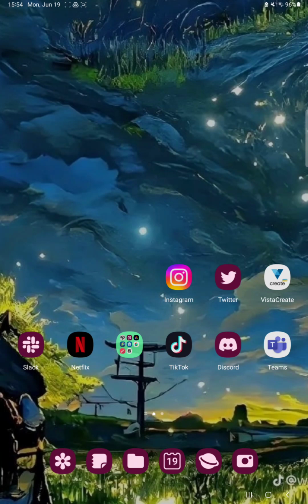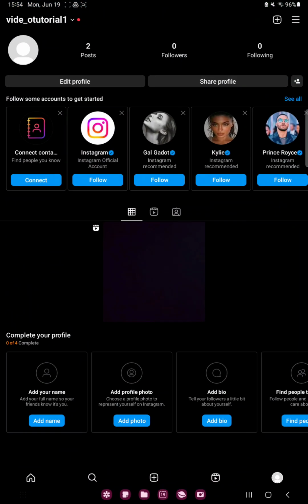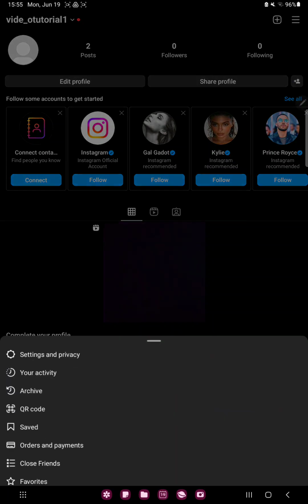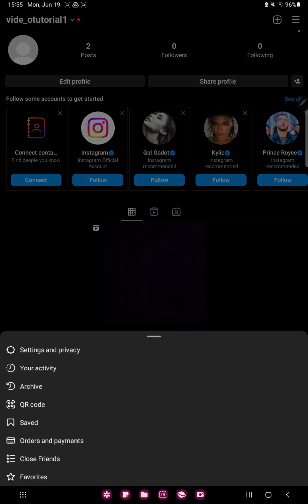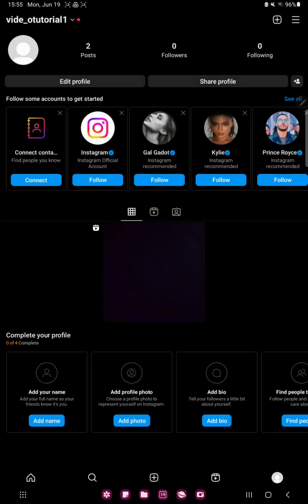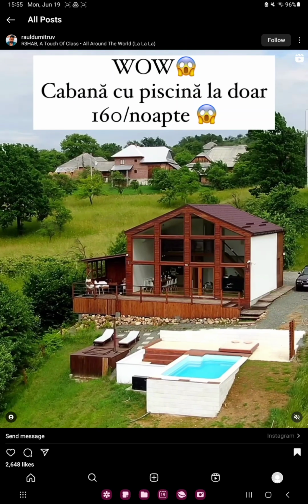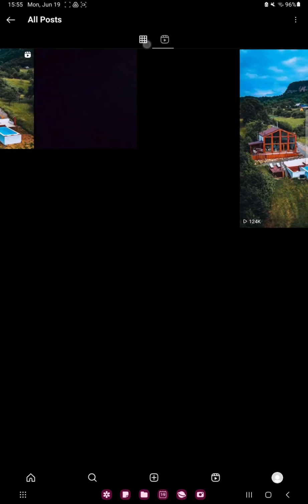How to find saved posts on Instagram?